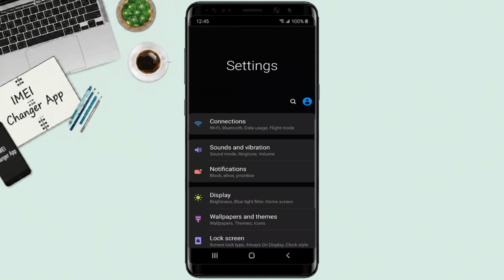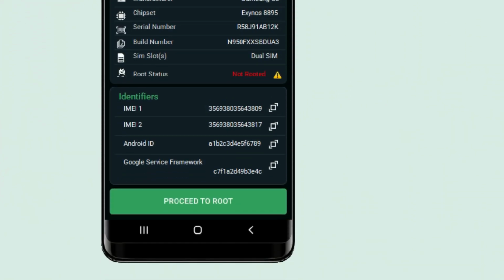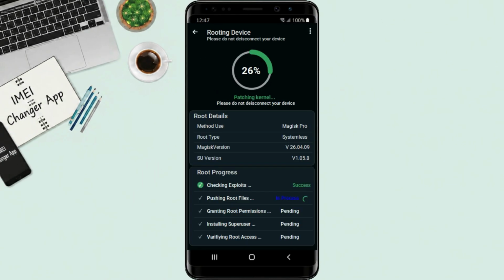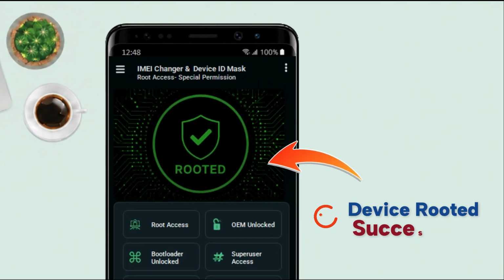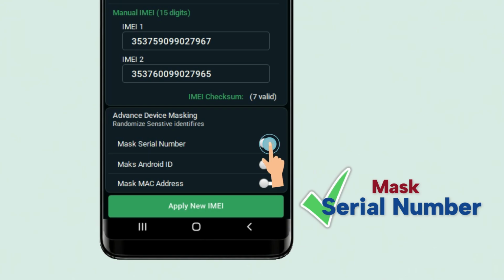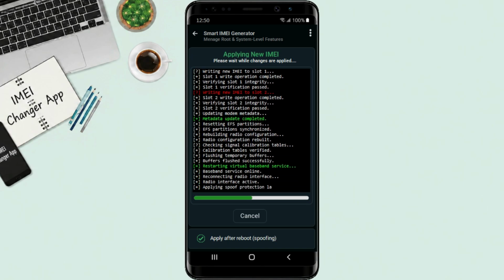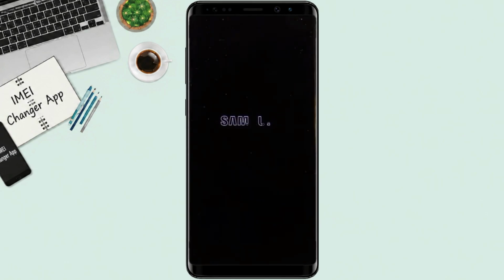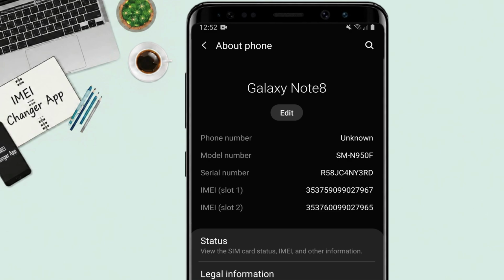How To Change IMEI Number of any Android Device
Want to change the IMEI number on ANY Android phone in under 5 minutes? In this deleted-scene tutorial, I reveal the exact steps to rewrite your phone’s digital DNA using a PROFESSIONAL-grade IMEI Changer.

Blacklisted? Fixed.
Network banned? Gone.
"No Service" error? Vanished.
No Root? No problem.
But here is the RED ALERT 🚨: If you skip ONE specific setting at 2:47, you will permanently brick your motherboard. Watch until the END for the "Panic Save" trick that 99% of repair shops don't even know exists.

⚖️ THE “LAWYER MOMENT” (READ OR GO TO JAIL)
Changing your IMEI is illegal in the USA, UK, EU, India, & Japan if done to hide theft or bypass a blacklist. This video is for educational & ethical repair ONLY (Fixing YOUR legally owned device with corrupted "0000" IMEI after a bad flash). Skip this video if you are a thief. Proceed at your own risk.

🔥 What You’ll UNLOCK in the Next 4 Minutes:
✅ Change IMEI on Samsung, Xiaomi, Realme, OnePlus (ANY Android)
✅ Unlock blacklisted / banned phones INSTANTLY (Carrier shops HATE this)
✅ Fix “No Service” & “Emergency Calls Only” (Baseband repair)
✅ Clone your old IMEI to a new motherboard
✅ 100% Beginner-friendly – No Coding, No Terminals

📌 YOUR PROBLEM (Why you clicked):
Is your Android showing Missing IMEI, Null, or Unknown Baseband after a software update or factory reset?
In this step-by-step repair guide, I walk through the diagnostic codes to check your modem status, the APK install, and the verification process to force the network to recognize your phone again.

📈 Search Optimized:
IMEI Changer Android, How to change IMEI number permanently, Repair no service, Network unlock without root, XPOSED IMEI Changer, Auto IMEI changing phone, Untouchable17 IMEI Tool, Restore corrupted baseband.

📌 Popular Search Keywords (Repair & Diagnostics Focused)
IMEI Changer for Android - Download the APK
IMEI Changer Pro & IMEI Unlock - Apps on Google Play
Untouchable17/Android-IMEI-Changer
Can a phone's IMEI be changed?
How to change IMEI number permanently?
What is the app that changes IMEI?
Can a fake IMEI be detected?
Can IMEI be changed on Android?
What is the IMEI changer tool for Android?
Can I change my IMEI without root?
Auto IMEI Changing Phone - The Untraceable Phone
Is it possible to change a mobile's IMEI number without rooting
Can the IMEI number of a device be changed without root access
How to change your IMEI number on Android Smartphones
IMEI Unlock & IMEI Changer Pro - Apps on Google Play
XPOSED IMEI Changer APK Download v1.7 For Android
Instant IMEI Changer for Android - Apps
How to Change IMEI Number on ANY Android (PC Tool)
App to change imei - General